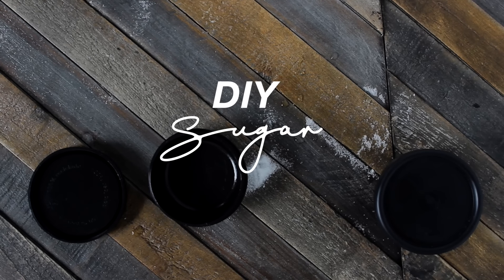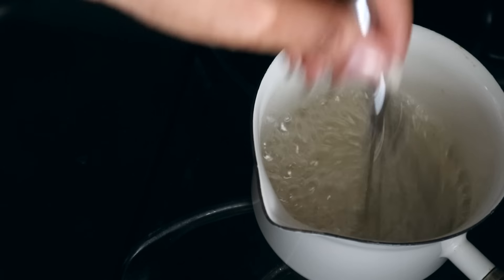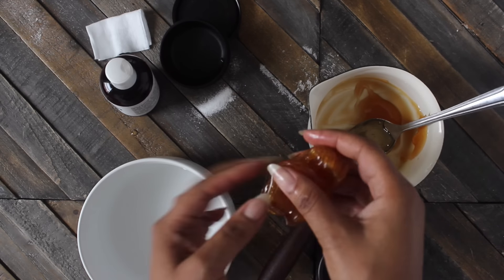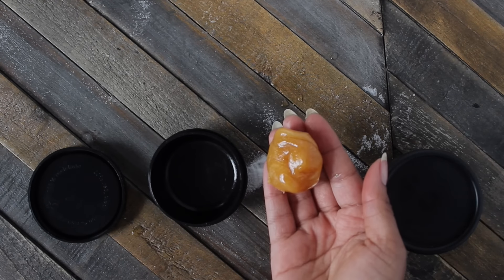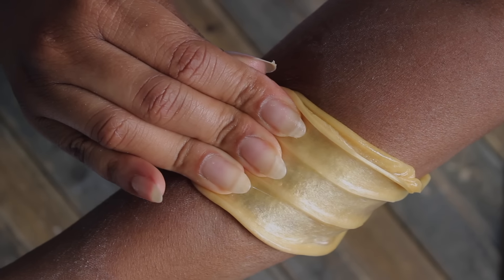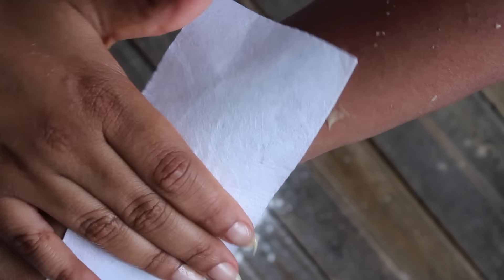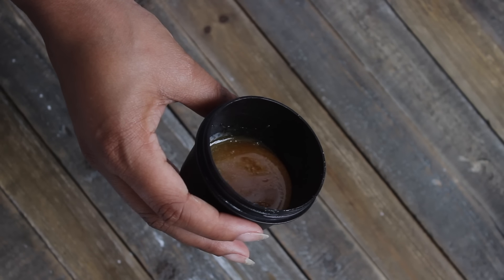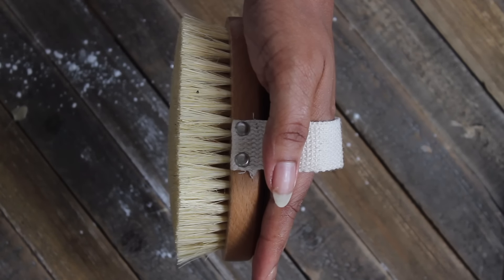DIY SUGAR WAX FOR BEGINNERS | Hair Removal Hack | abetweene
WARNING: please use extreme caution when handling hot sugar.
hot sugar can exceed temperatures up to 270°F and will burn you.
please let cool at room temperature for 30 mins to an hour.

SUPPLIES
talc-free baby powder, cornstarch, arrowroot or rice powder, or tapioca starch
wax strips (optional)

RECIPE
1/2 cup (100g) caster sugar, granulated sugar, brown, turbinado or demerara sugar
2 tbsp (14g) fresh or bottled lemon juice, lime juice, or calamansi juice)*
2 tbsp  water
*if you dont have or cant use citrus, you may substitute for 1 tbsp of vinegar

STALK ME on Instagram, Twitter, Snapchat, Tiktok @abetweene